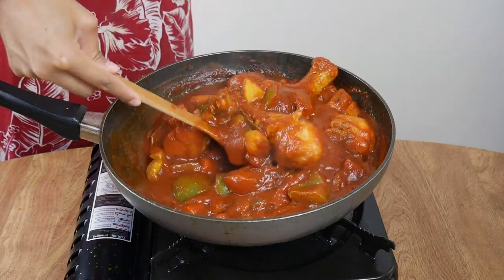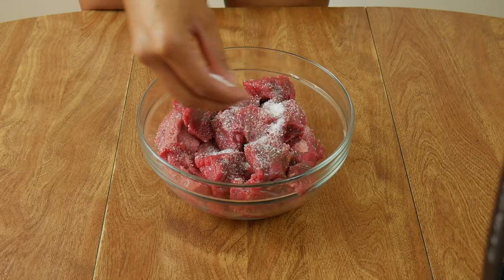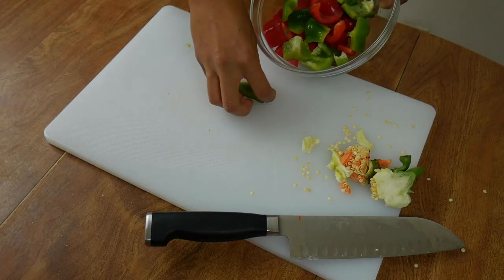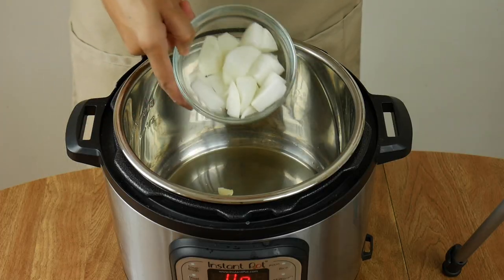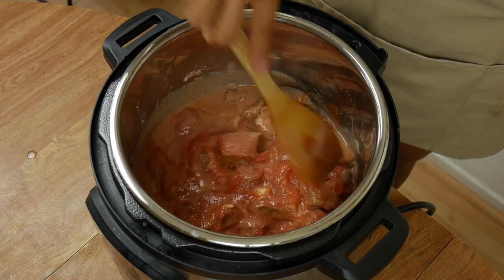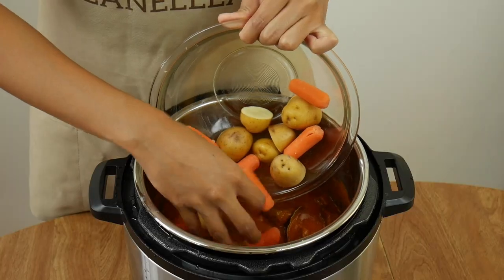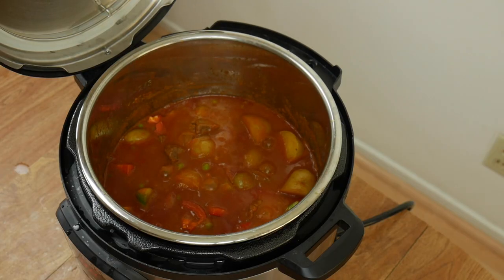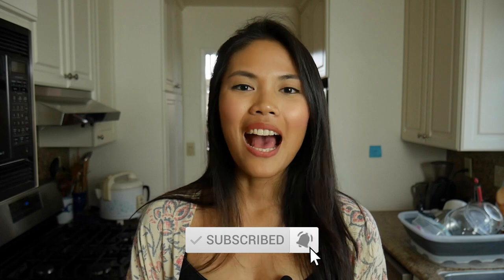Kaldereta Recipe | Instant Pot Filipino Beef Stew | Filipino Beef Recipes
Learn how to cook Filipino food by taking on the 4-week Filipino food cooking challenge

We've made Afritada and Mechado...now it's Kaldereta's time to shine! Link to buying your own Instant Pot

If you don't have an Instant Pot, you can certainly use a normal pressure cooker for this recipe. If you have neither an Instant Pot or a pressure cooker, just cook the beef on low heat for two hours until tender.

Kaldereta is my favorite Filipino stew because it usually has goat meat and liverspread. Goat meat isn't as easily accessible as beef stew meat, but it's almost just as delicious.

The liver spread is really what makes this stew exceptional. If you don't like liver, DON'T WORRY. You won't taste it!

Thanks for stopping by, and I hope you found this video useful!